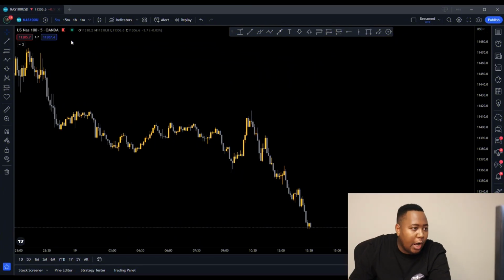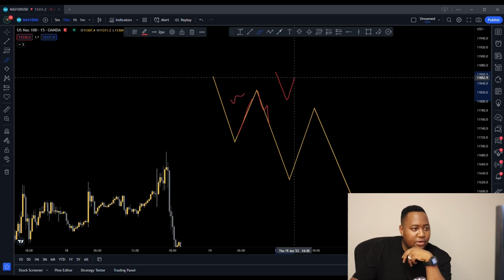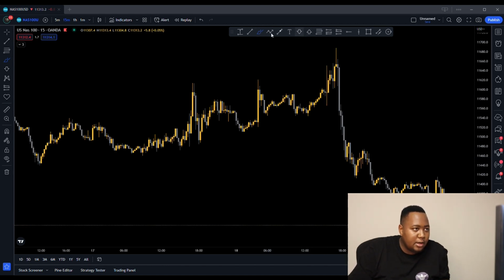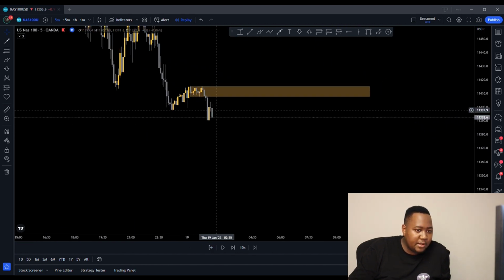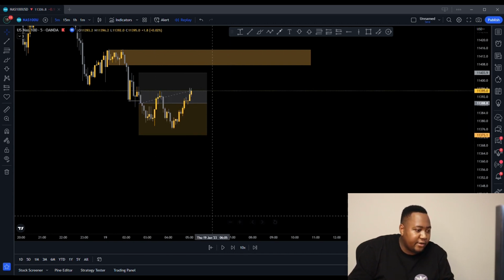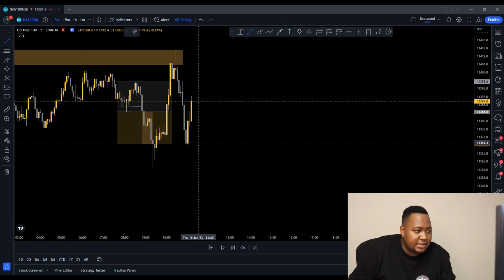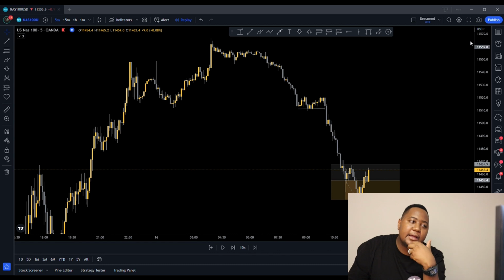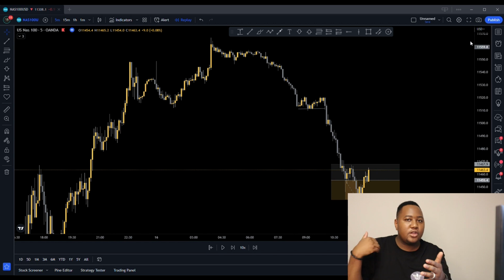Use this Easy Strategy to Double Your Account with every NASDAQ100 trade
PROPHETIC FOREX is an institution that aims to produce Godly Forex traders with a unique style of trading.

Our Vision
Is to empower the Children of God by giving them the knowledge on how to create Wealth through the largest Market in the world, the Forex Market .Thus exposing them to greater financial freedom and allowing them to venture further in their God given Destiny.

JESUS CHRIST IS LORD .HE IS ALIVE .HE IS KING .HE REIGNS! RECEIVE HIS LOVE AND BECOME HIS CHILD .